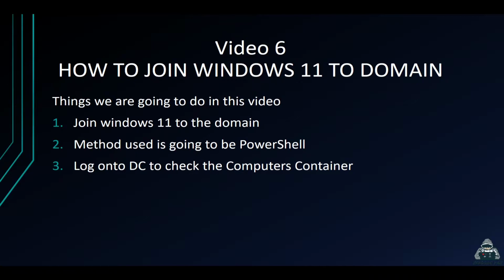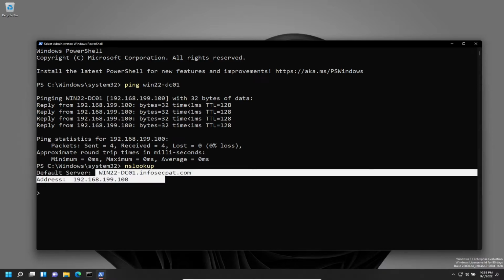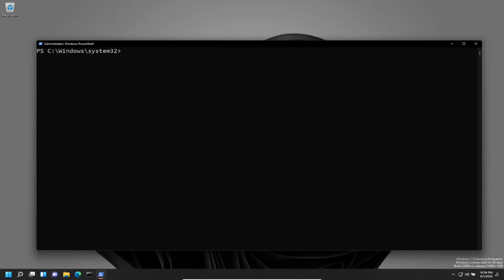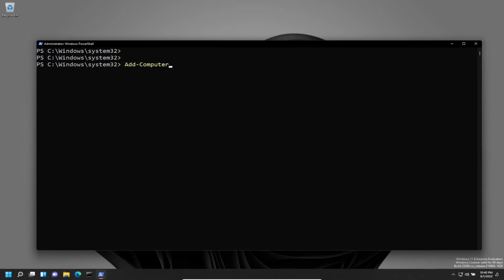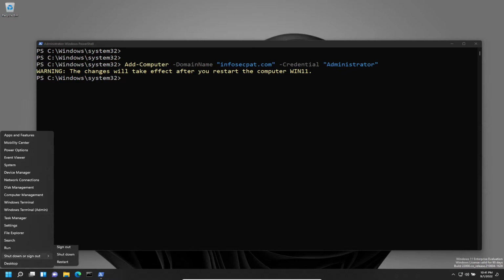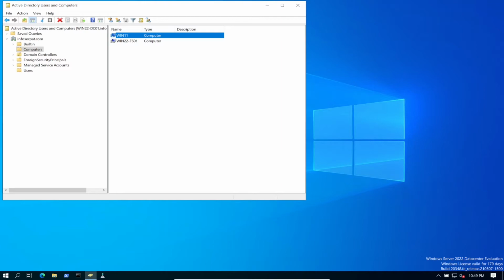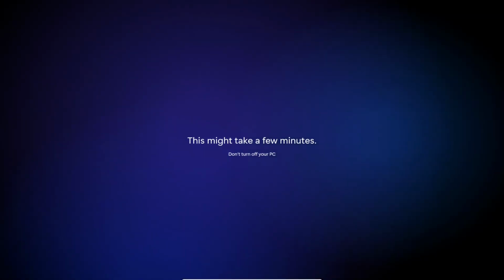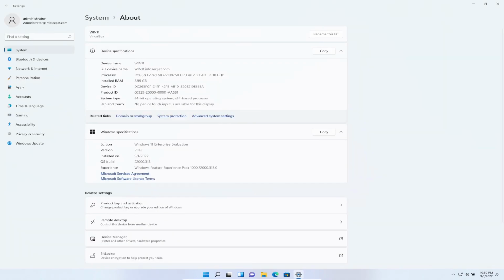How To Join Windows 11 to Active Directory Domain using PowerShell - Training Video 6 - InfoSec Pat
If you enjoy the channel and want to support InfoSec Pat's videos feel free to buy me a Green Tea